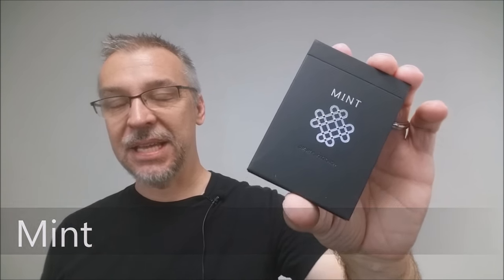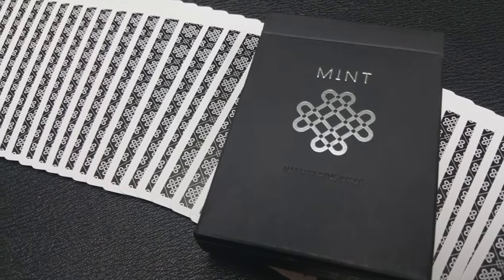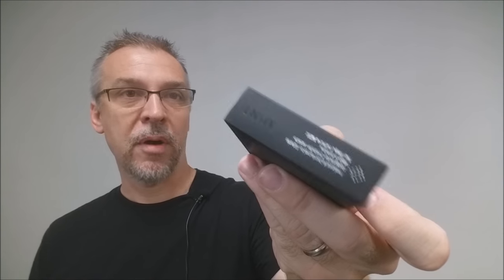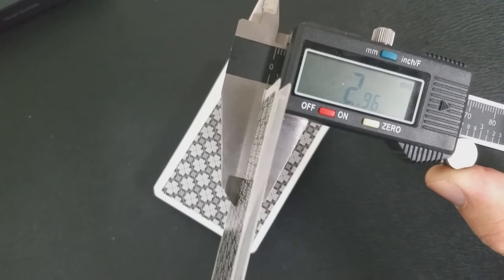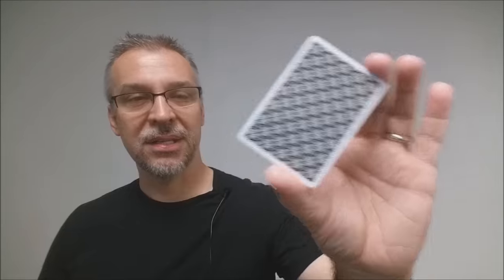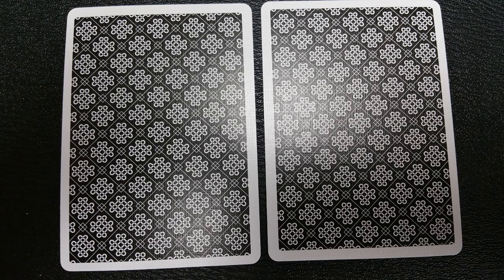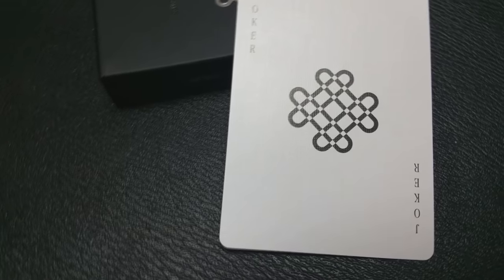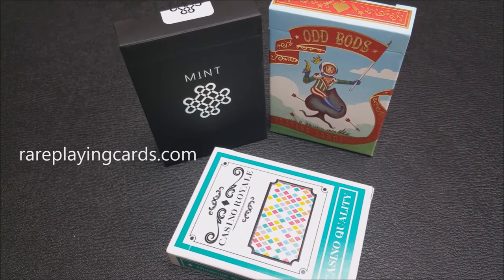Deck Review - Mint Playing Cards - 52Kards